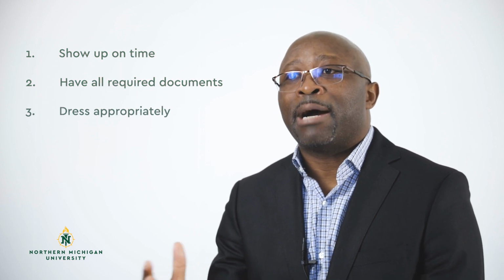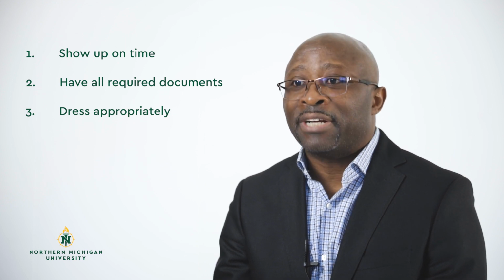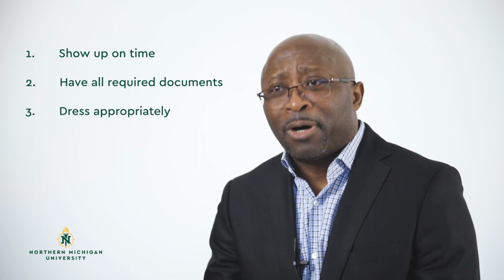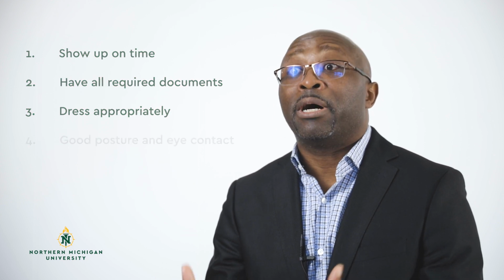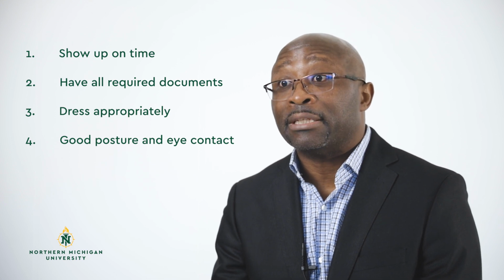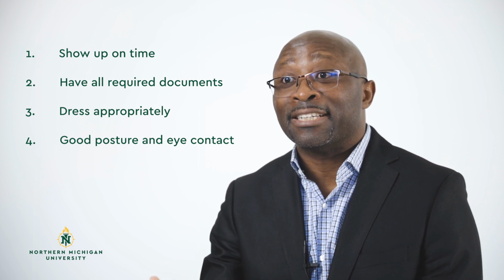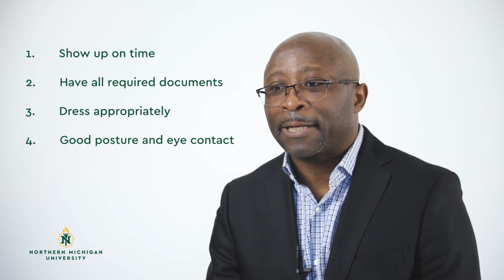Study In The U.S. | Visa Interview Tips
Dr. Madison Ngafeeson, a professor in the Northern Michigan University College of Business, provides tips on how to prepare for your visa interview.

Interested in NMU?